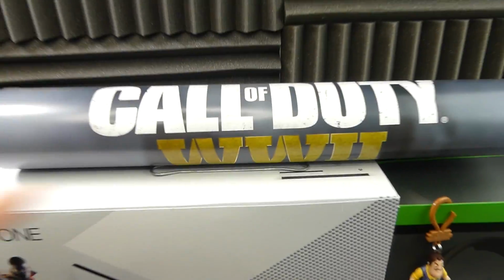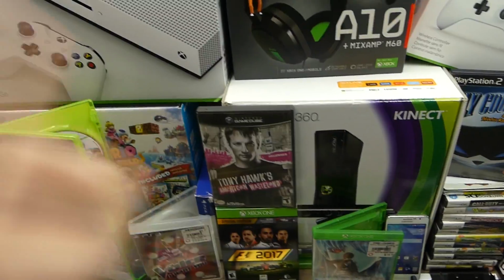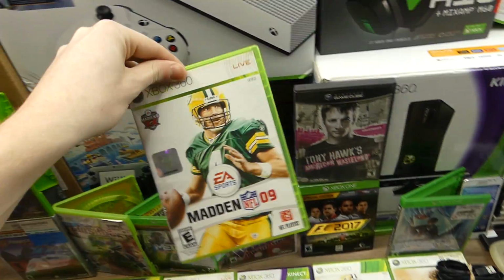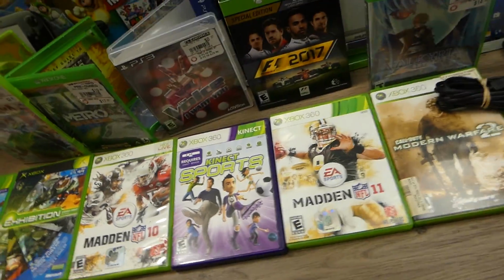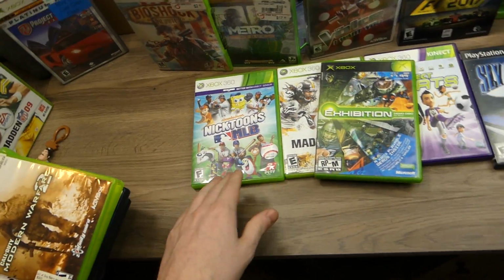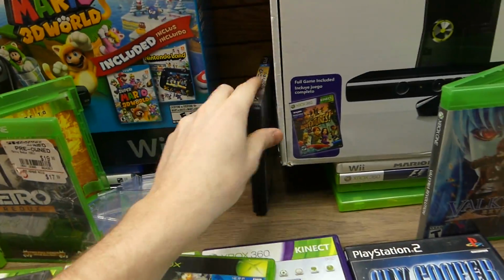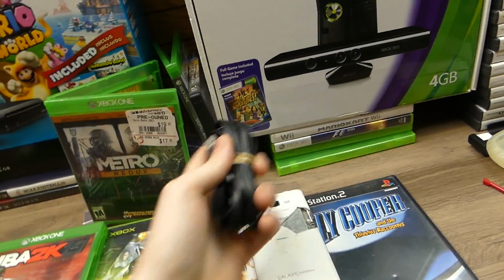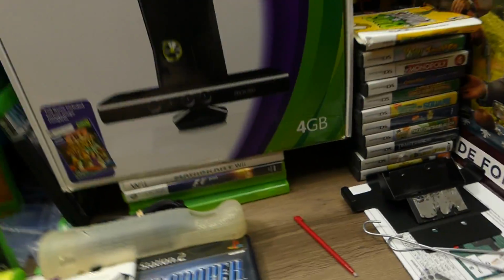SO MANY GAMES THIS Week!!! Dumpster Diving Gamestop #88